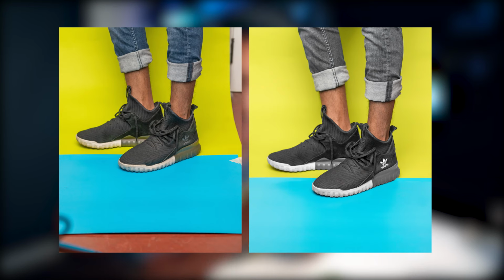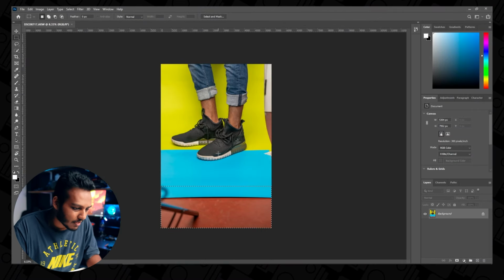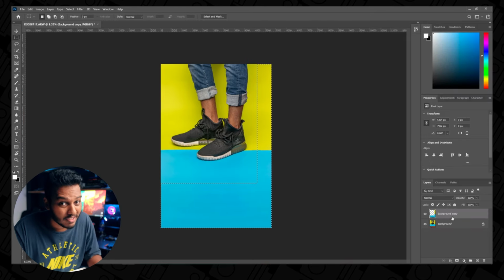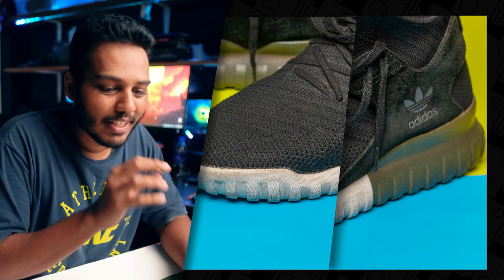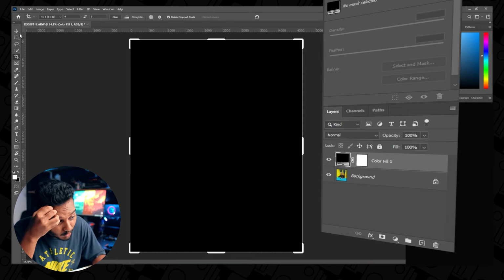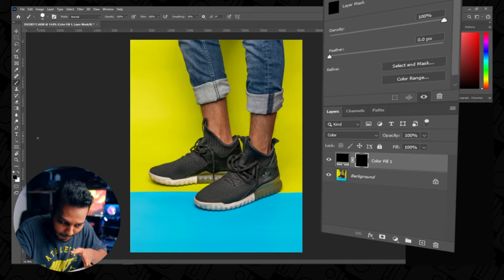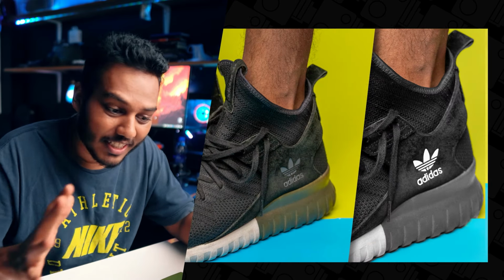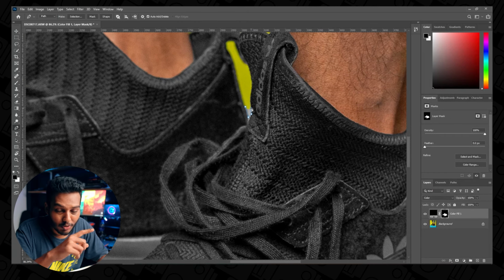Perfect your product photography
You can tell the rookies apart from the pros by looking at this tiny detail in their pictures! The overall photos look amazing, but the logo and other branding ques are usually engulfed  in overall quality of the picture. Take a look at how you can make the logos also stand out!

Sony A7iii
Sigma 85 mm f1.4
Sony a6500
Sigma 16mm f1.4
Canon 70d